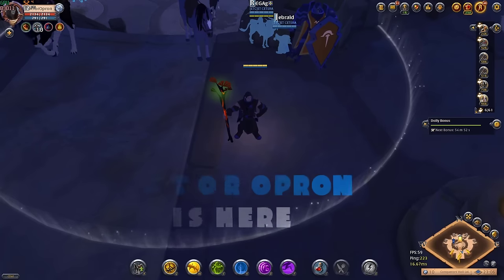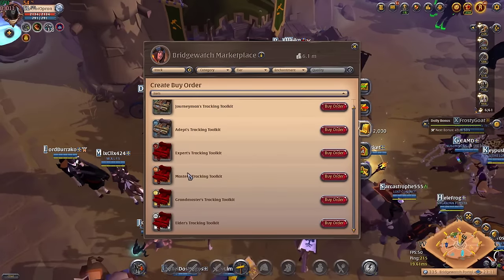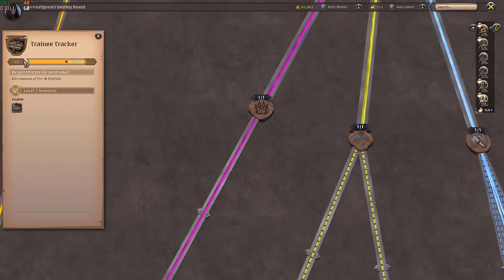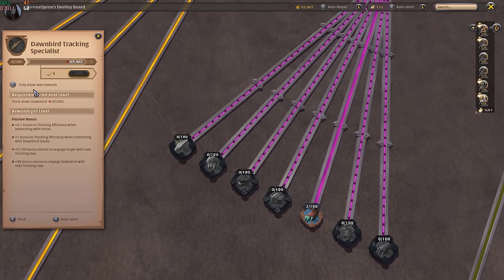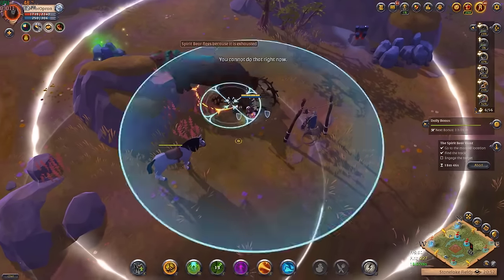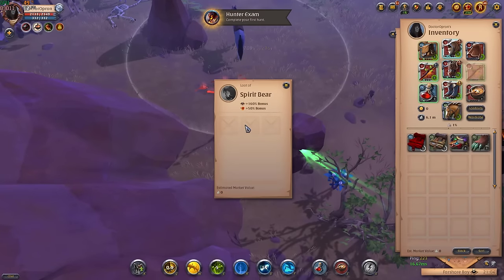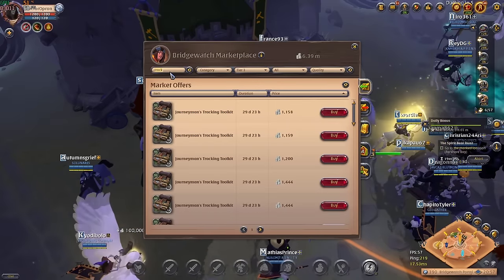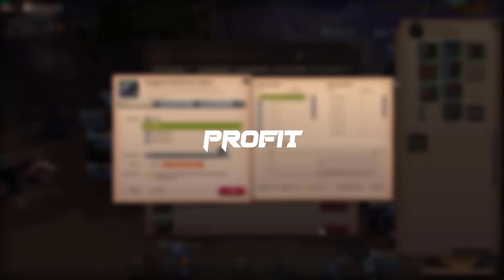ULTIMATE TRACKING Guide for SOLO PLAYERS : Albion Online Guide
Hi there eveyone
Today the new update of Albion Online landed on the Real servers and new feature called tracking is now available.
Its somehow like gathering but in another way
In this video I'm gonna tell you everything you need to know about tracking in Albion Online and how you can earn millions of silver by doing some simple tasks.
In this video I'm Gonna show you some good builds and answer to your probable questions about tracking